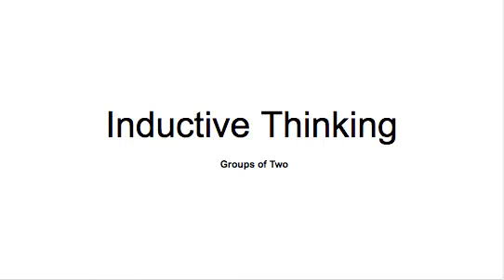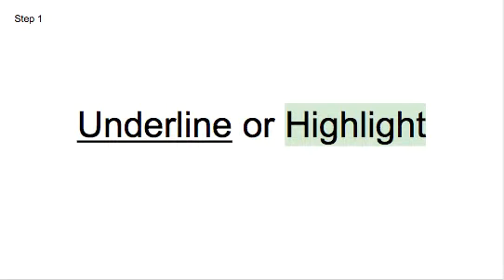Inductive Thinking Model